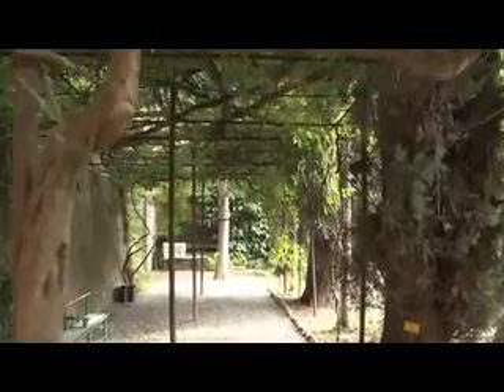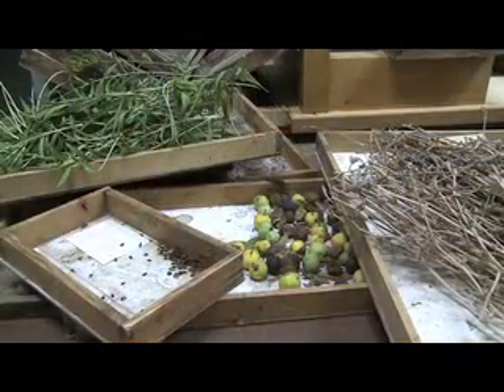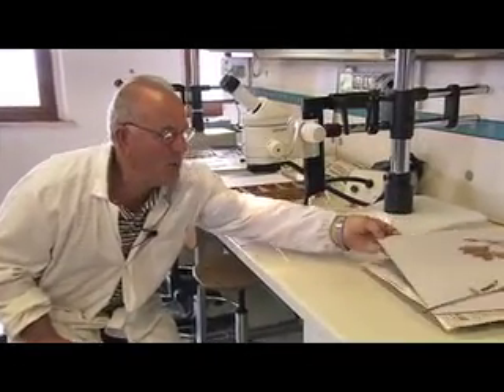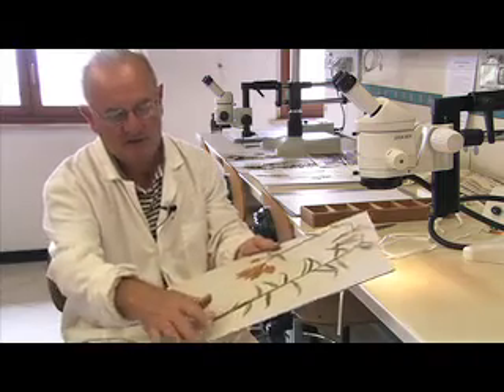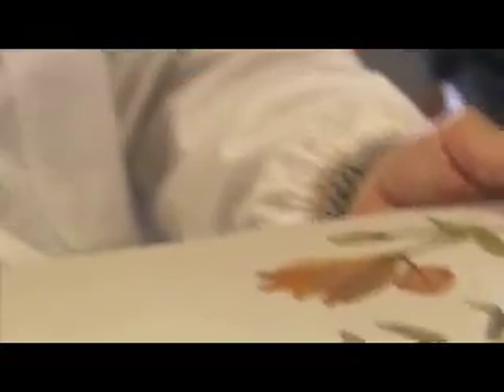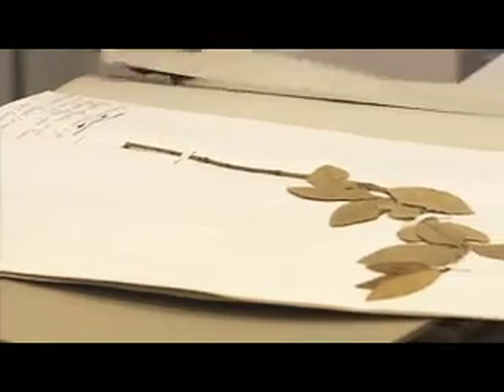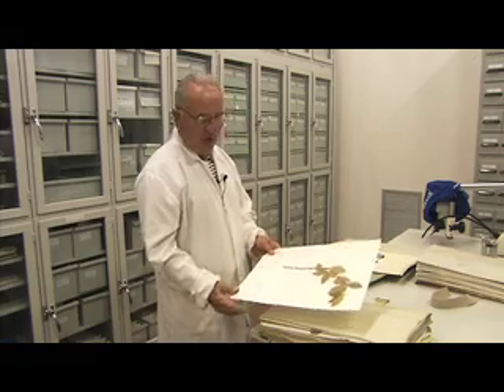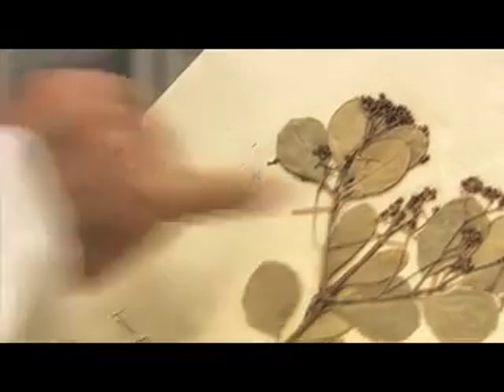"Il preparatore di erbario. Antiche mani tra scienza, empiria ed arte" - Università di Siena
Documentario "Antiche mani tra scienza, empiria ed arte. Il preparatore di erbario. A cura della Sezione di Storia della Medicina - Università di Siena